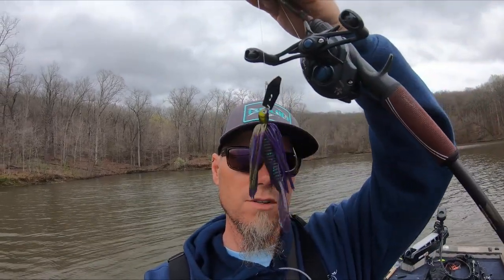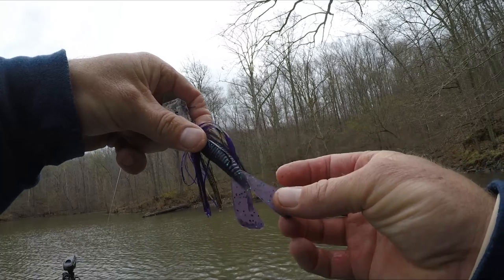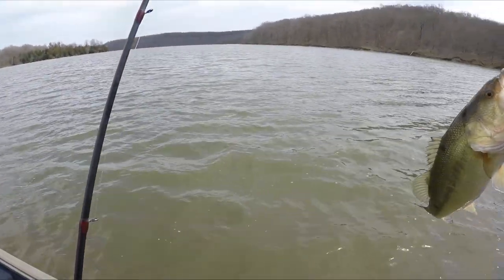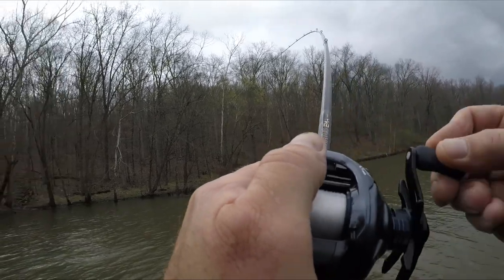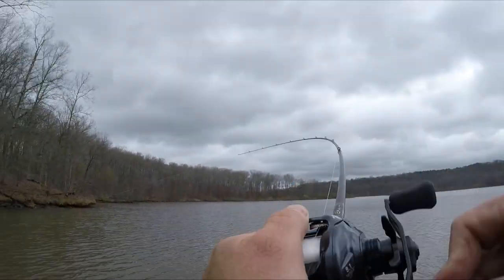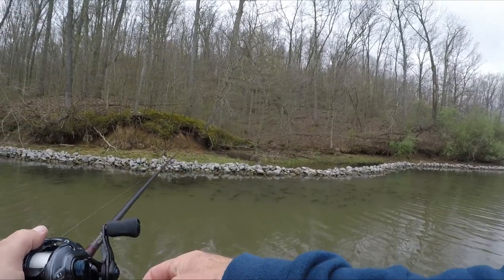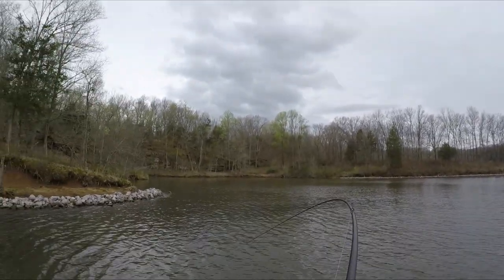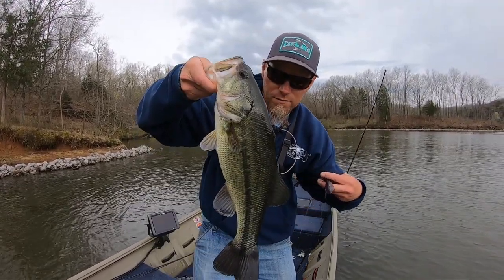CHATTERBAIT TIPS for EXTRA BITES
The chatterbait is one of the best baits to cover water with in the Spring. Here's a few chatterbait tips that will get you a few extra bites.